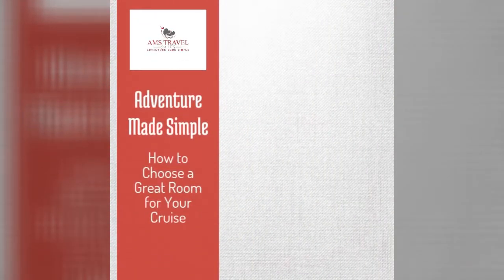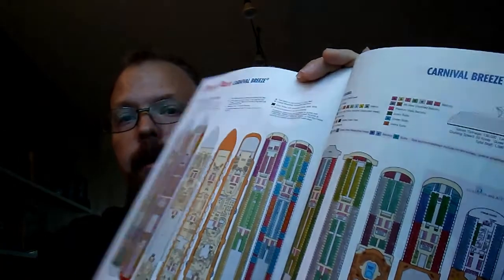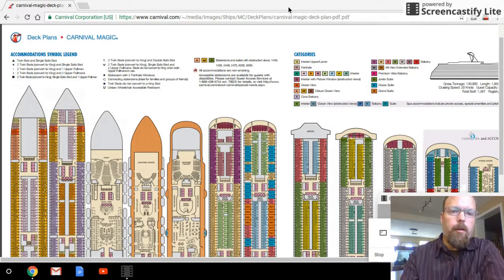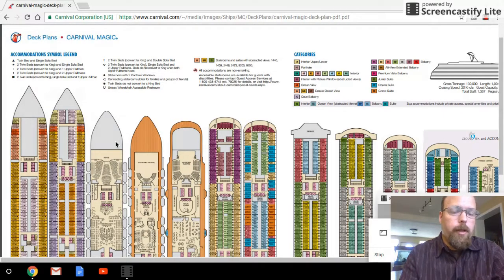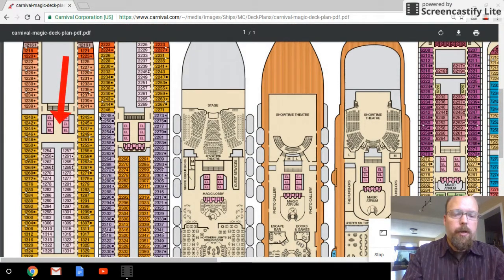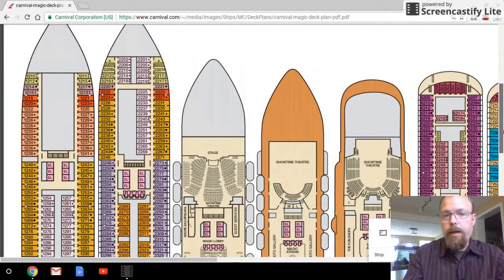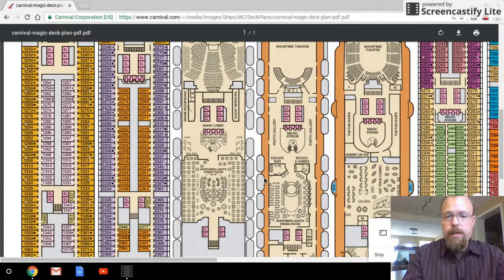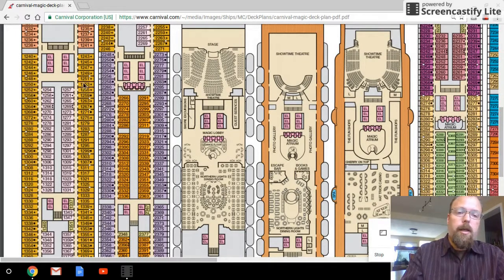How to Choose the Best Room on a Cruise Ship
We reveal a travel industry trade secret!  Learn the secret to picking the best room for your cruise vacations!